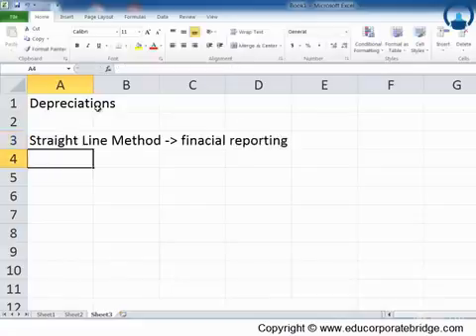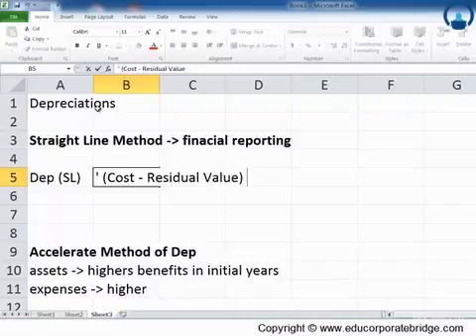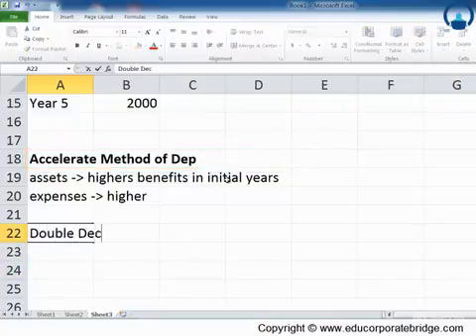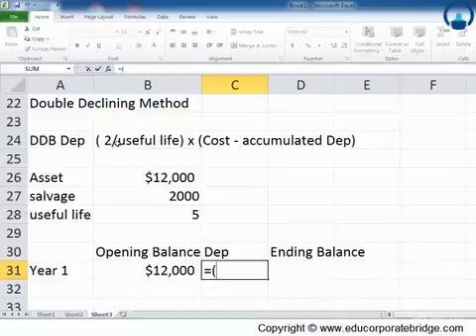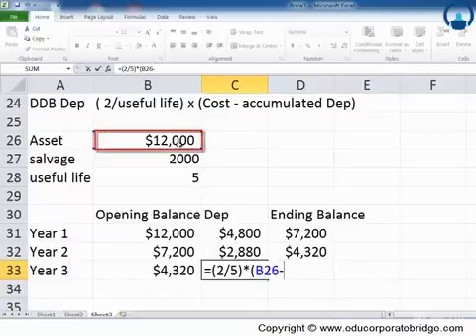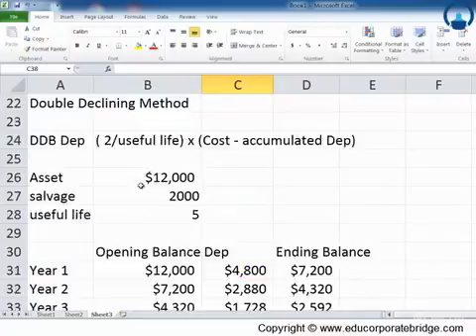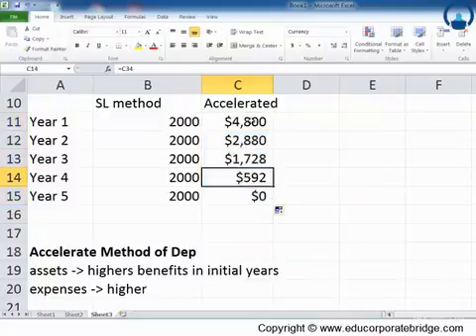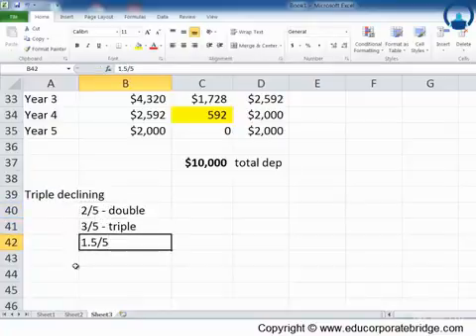18 Depreciation Expense